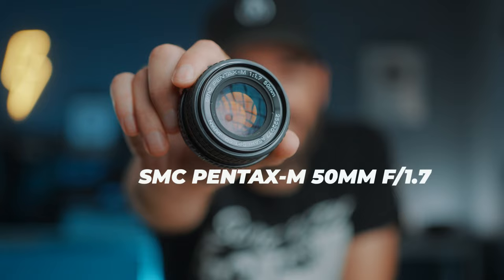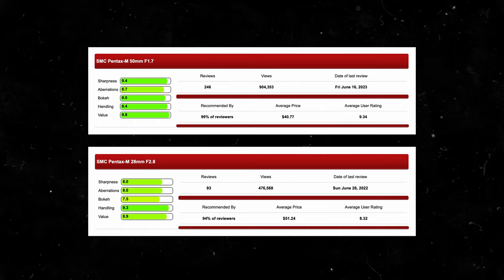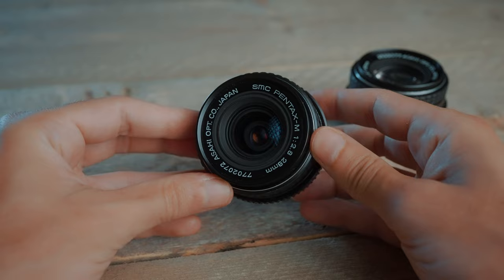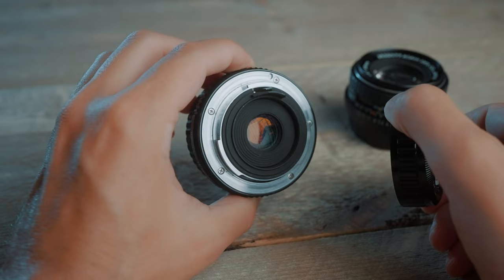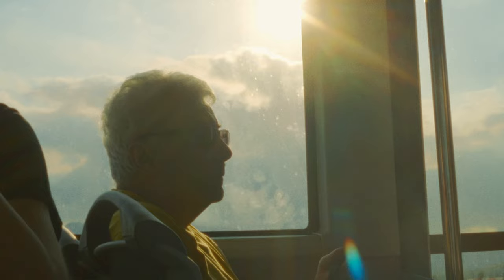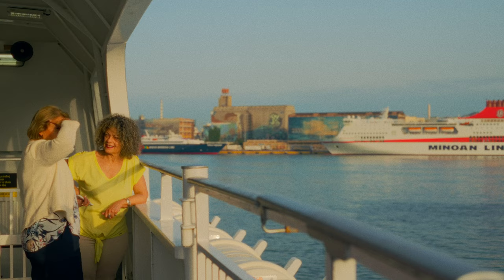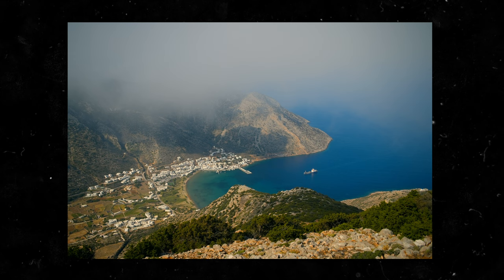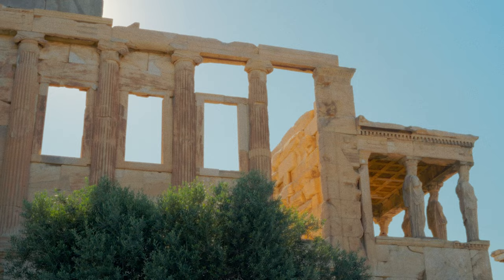This $50 Vintage LENS Completes my FILM LOOK [fits on ALL CAMERAS!]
I bought two new cheap old lenses. A 28mm and 50mm vintage lens to complete the film look that I'm always after. I'm using them with my Sony A7S III but you can use these Pentax lenses with Canon, Fujifulm, Nikon, ... basically any camera brand if you get a lens mount adapter. Enjoy!

Adapter for Sony E Cameras
Adapter for Canon RF Cameras